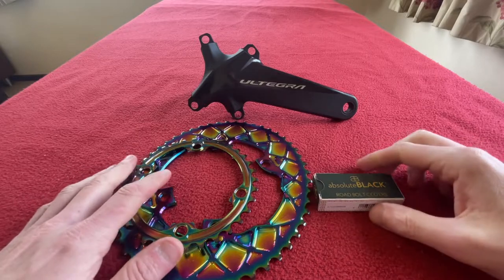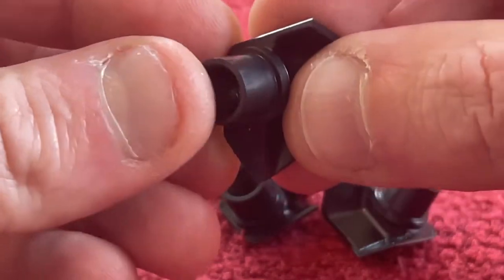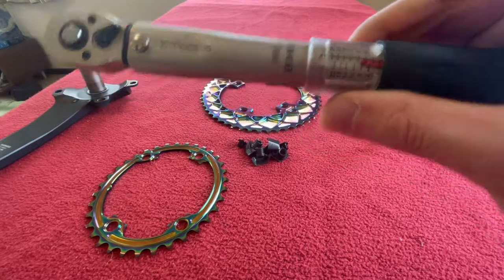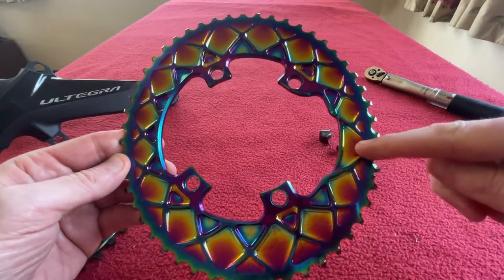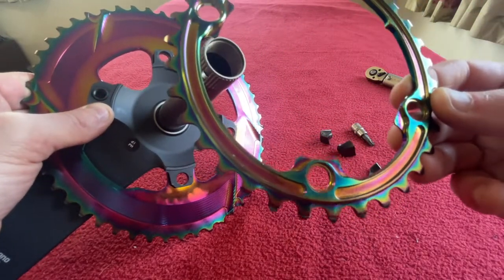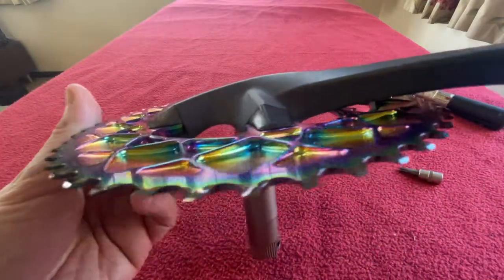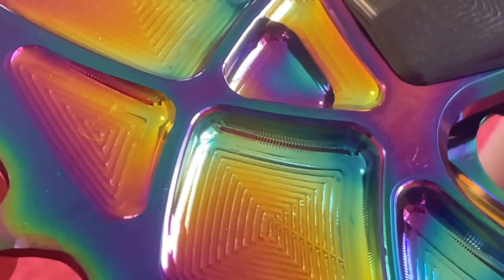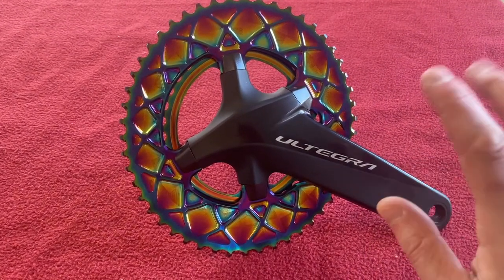How To Install AbsoluteBLACK Oval Road Chainrings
In this video I go through step by step how to install the AbsoluteBLACK Oval Road Chainrings onto my Ultegra 8000 crank.